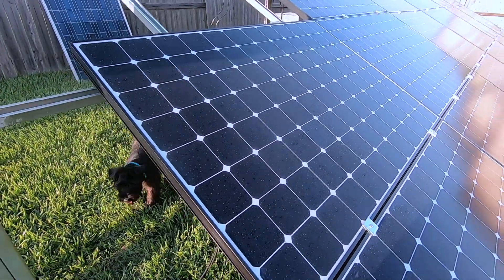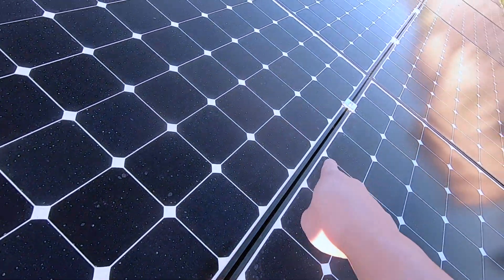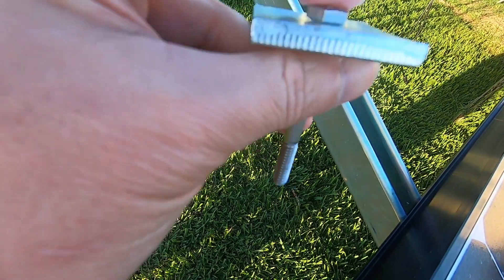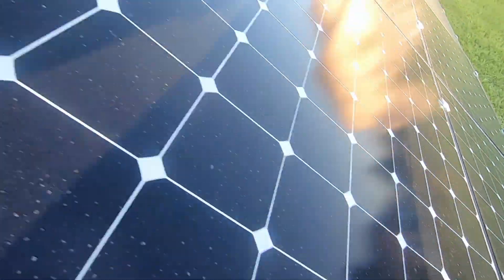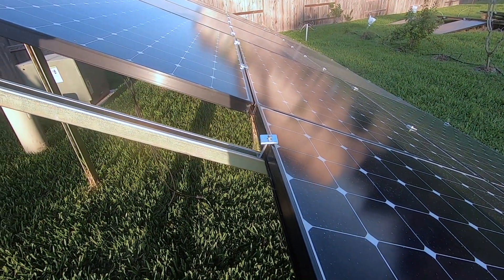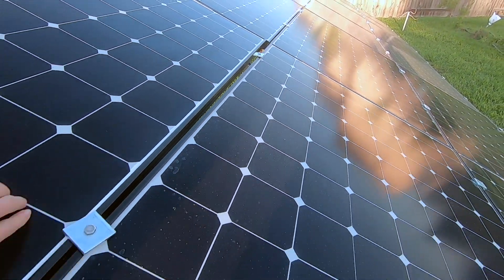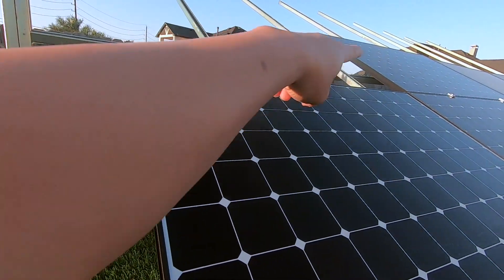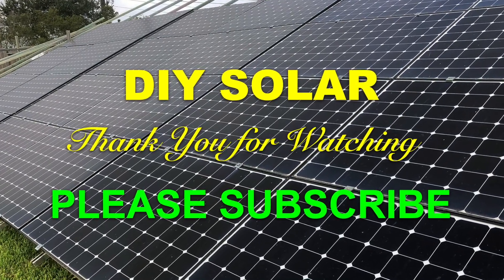ADDING SOLAR PANEL to DIY GROUND MOUNT SOLAR PANEL SYSTEM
In this video we will be ADDING a new solar panel to our existing solar panel system.

The system is a DIY ground mount solar panel system using Unistrut / Superstrut.